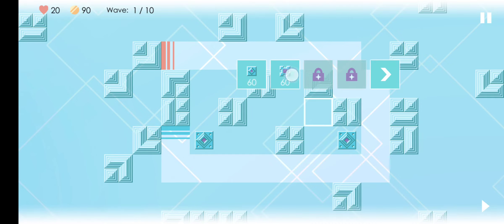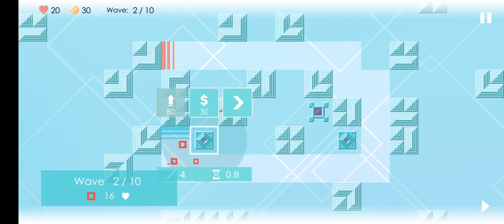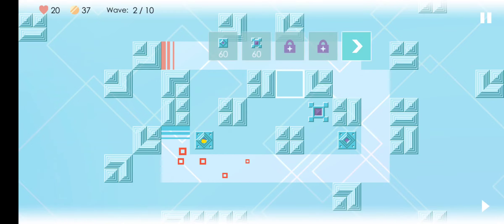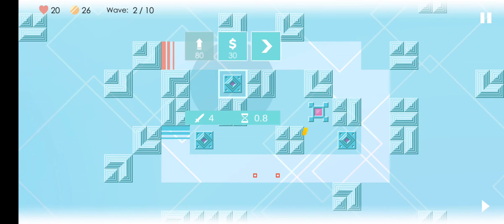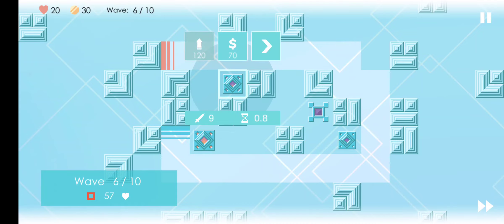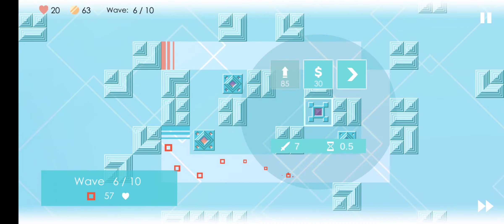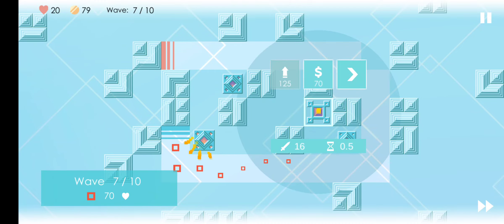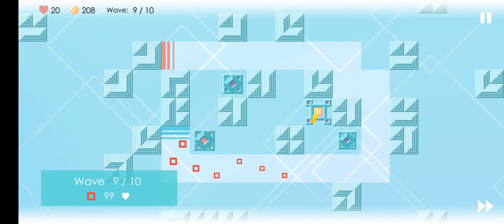Mini TD 2 | Level 4 | Level Destroyer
I'm relatively new to YouTube and any sub or like is hugely appreciated!

About me: father of 4, work 2 jobs and record most of my videos at midnight when I'm finally done work... if I seem low energy now you know why!

I'm always looking for new games to destroy so please leave a comment to let me know what mobile games you're playing right now.